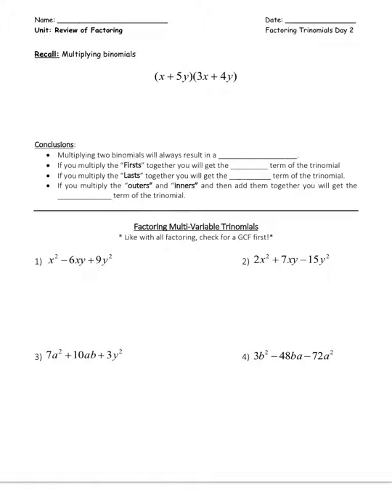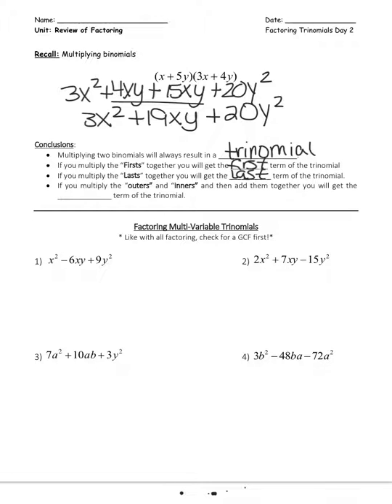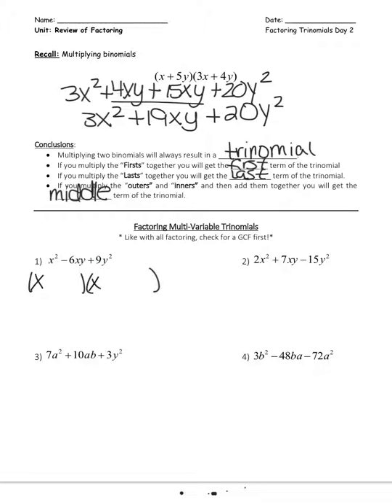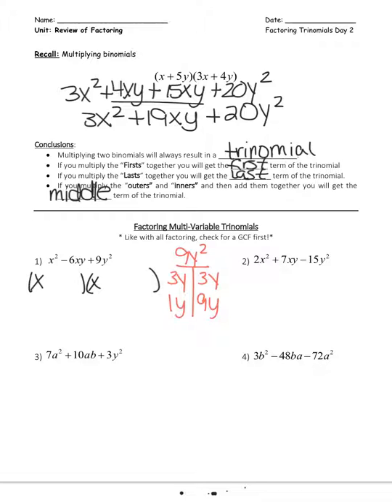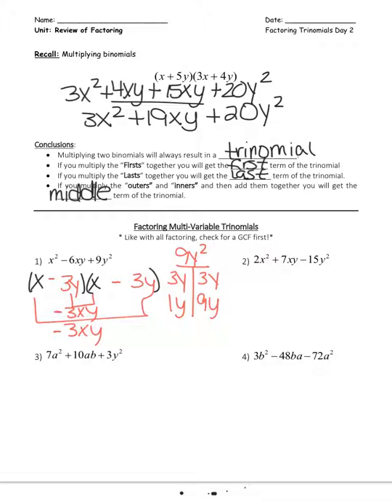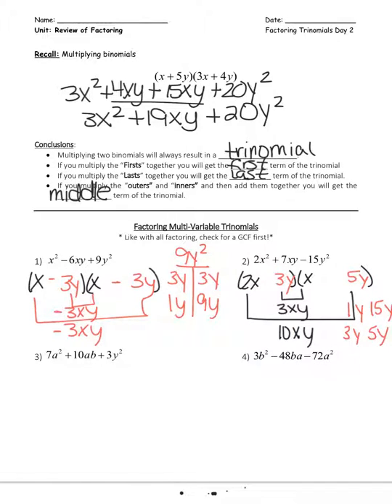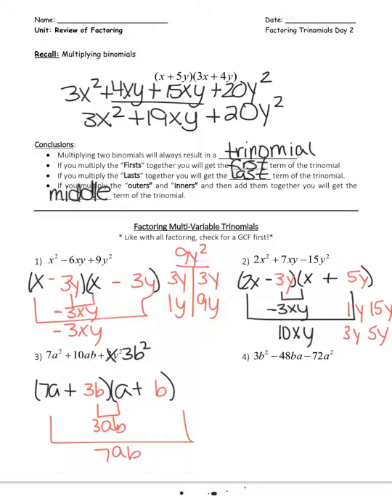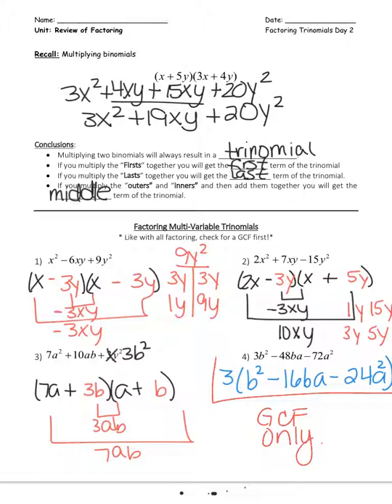factoring Trinomials Day 2